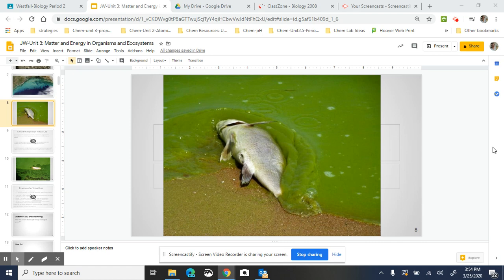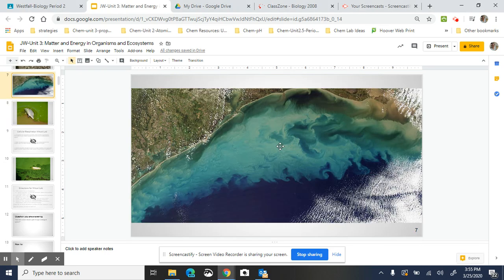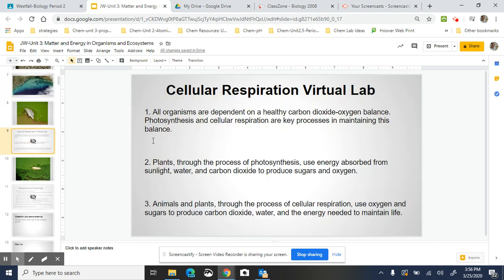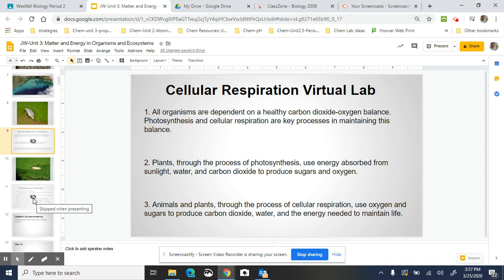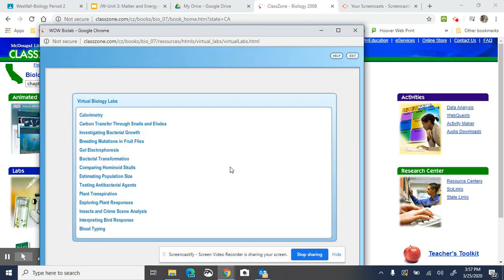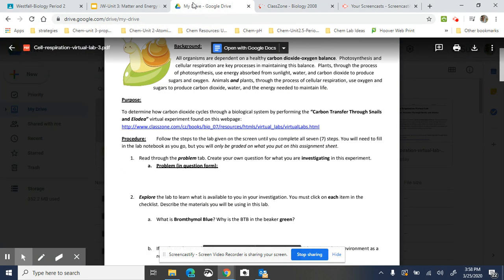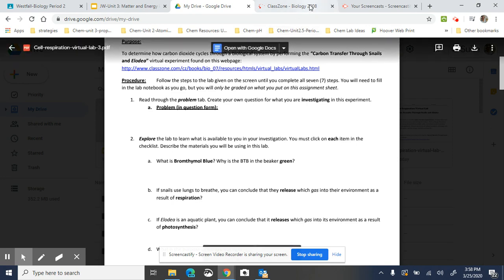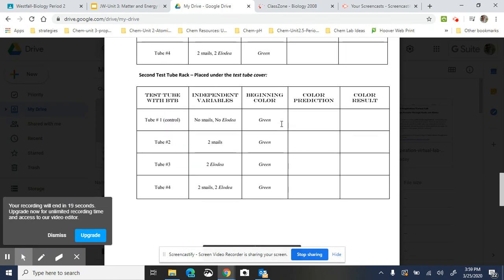Directions: Virtual Cellular RespirationLab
Directions for Snail and Elodea Lab